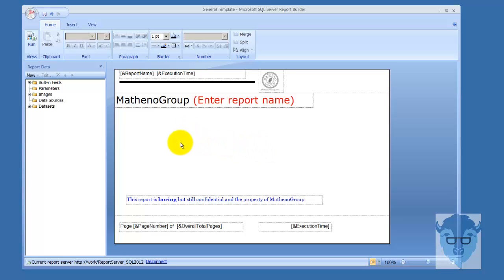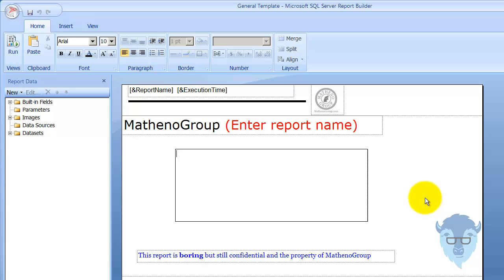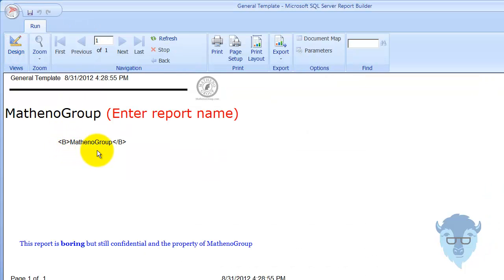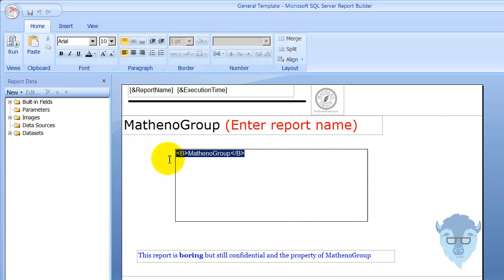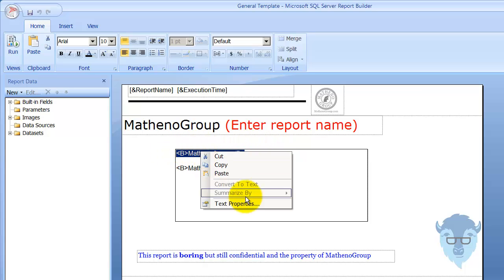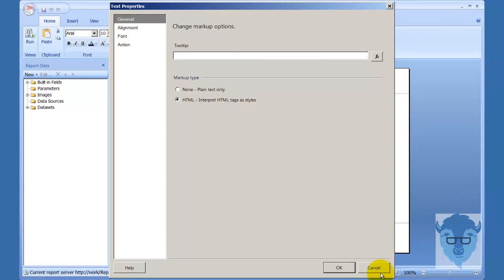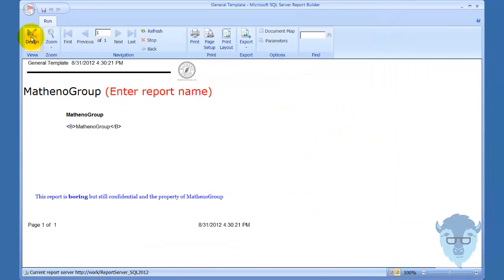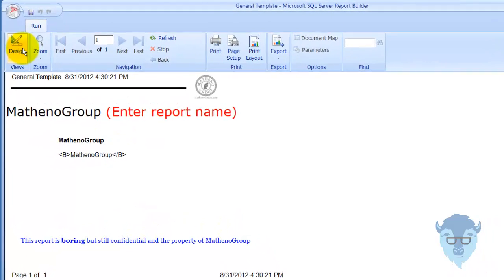55005 6 Report Builder 3 0 Embedding HTML in a Textbox